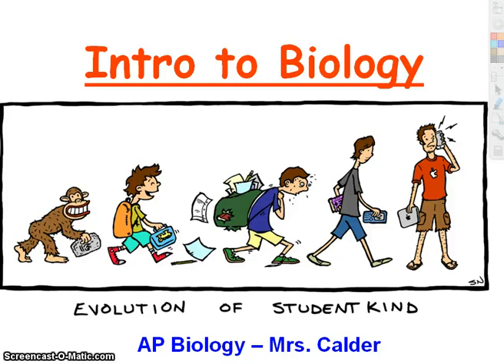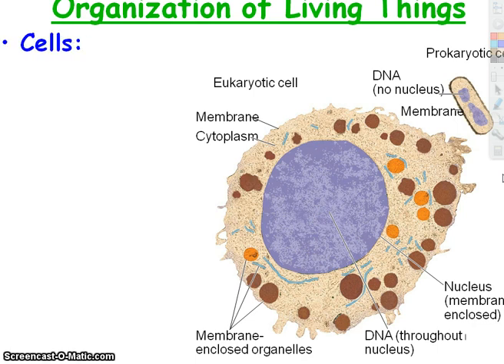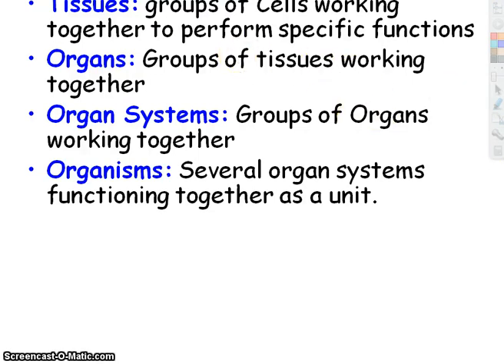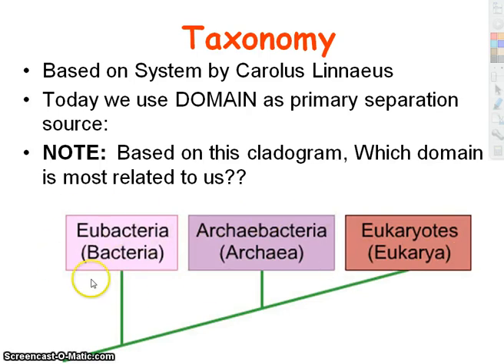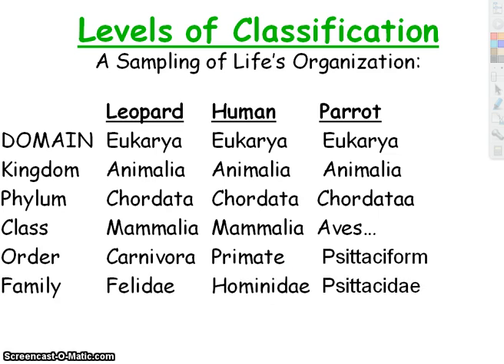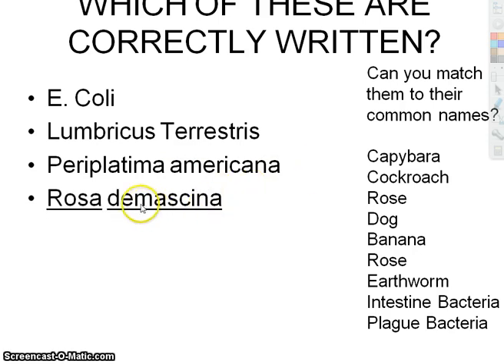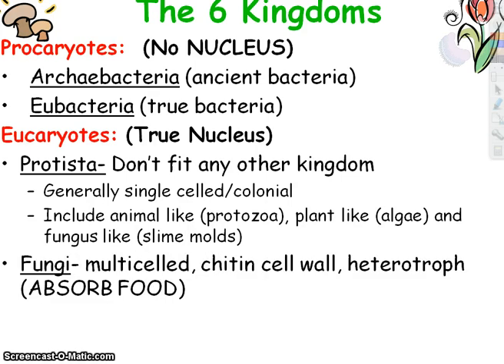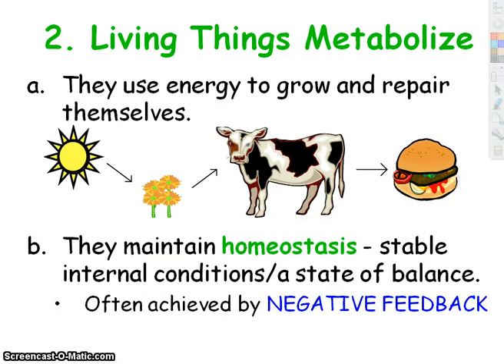2014 Char of Life